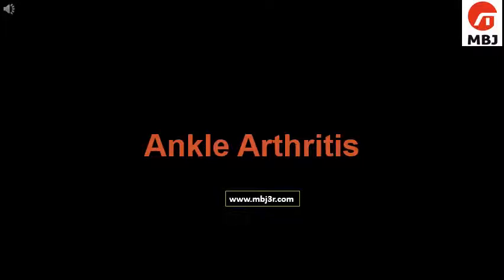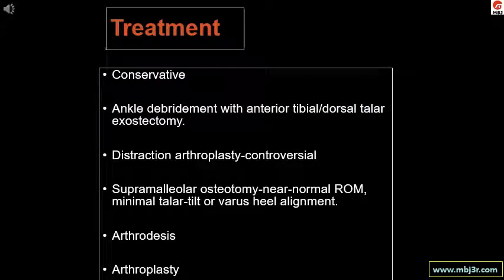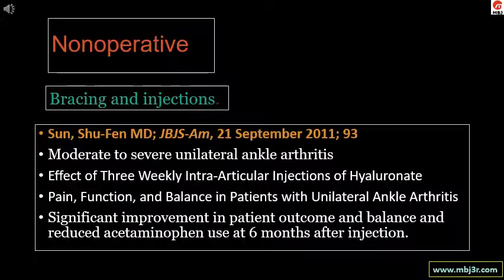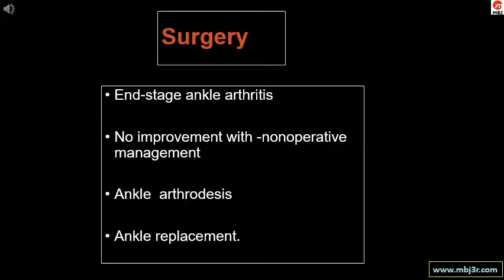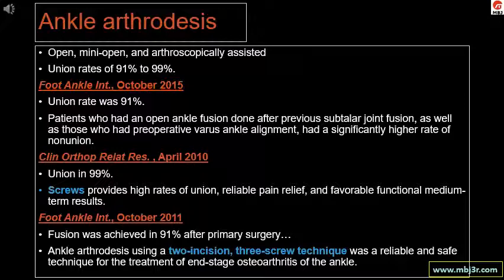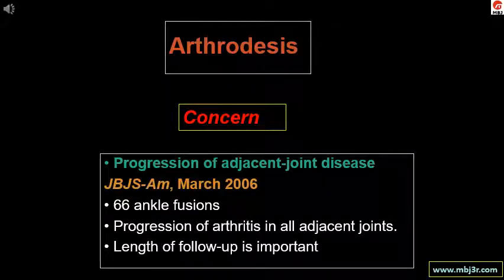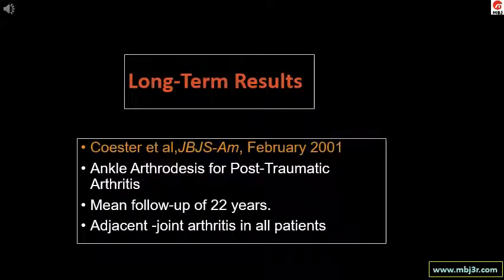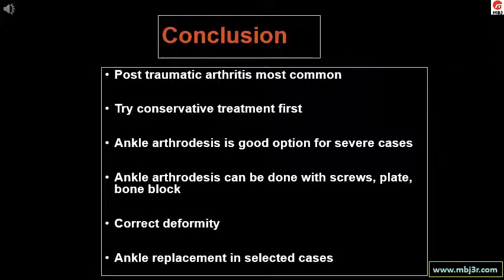Ankle Arthritis. Dr: Mallinath G. Manipal Hospitals, Bangalore.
ankle pain, ankle arthritis, ankle fusion, ankle replacement